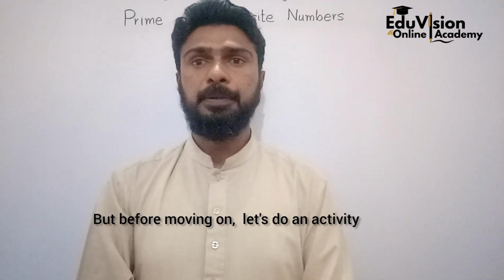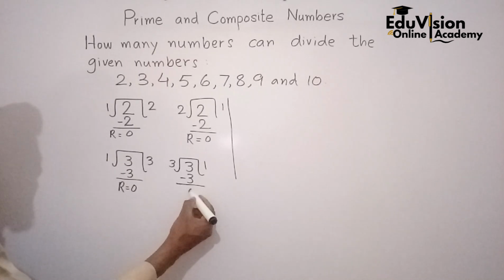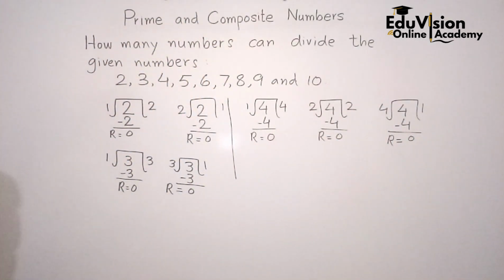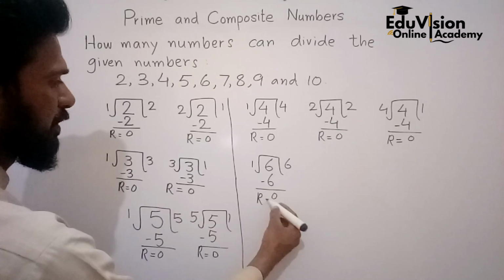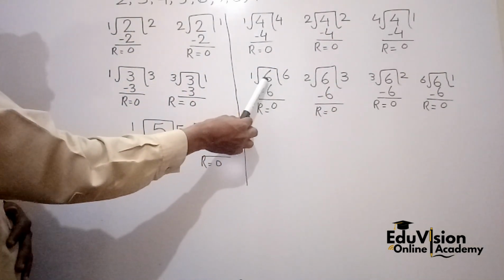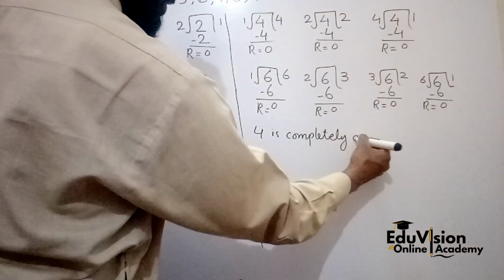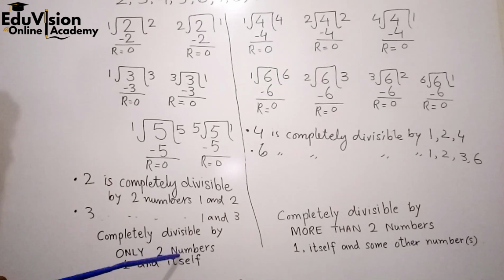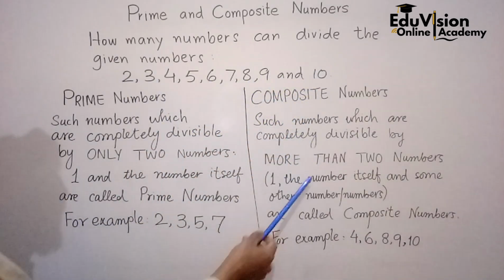Prime and Composite Numbers - Explanation and Definition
This video is made for basic understanding of Prime and Composite Numbers. It's useful for all students and general understanding.